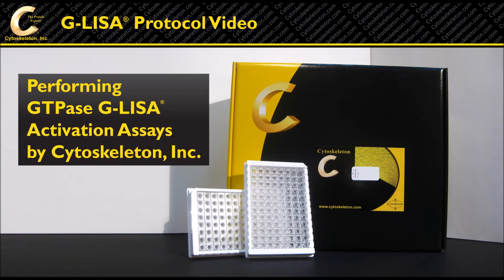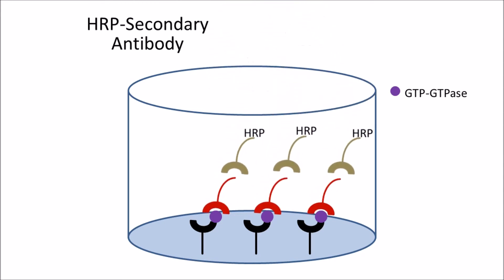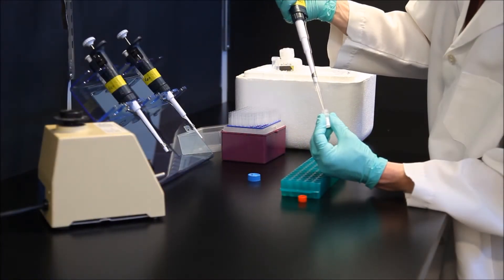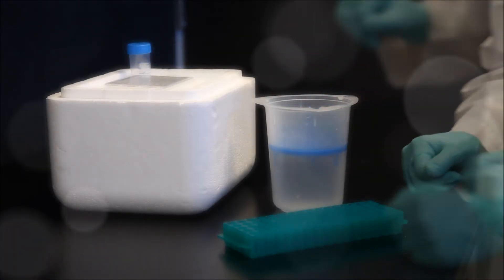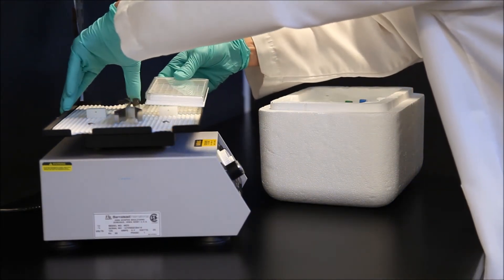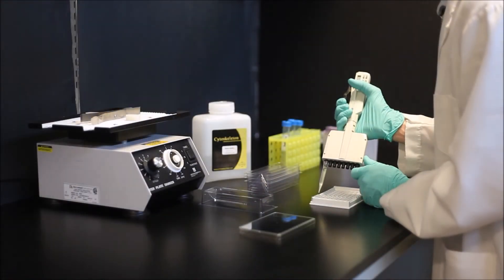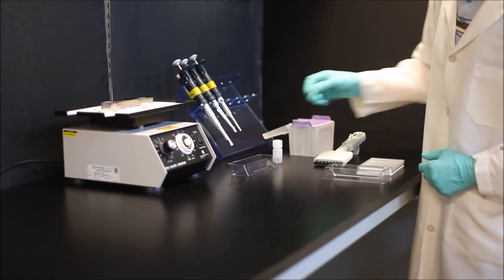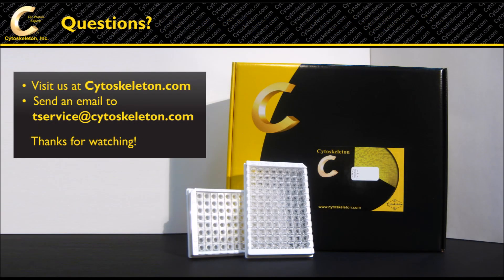G-LISA® Protocol - Performing GTPase G-LISA® Activation Assays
Small GTPase G-LISA® Activation Assay Instructional Video from Cytoskeleton, Inc. Technical demonstration of the G-LISA® protocol.